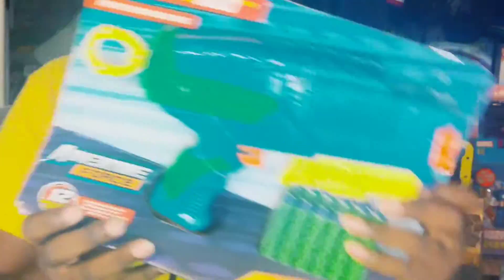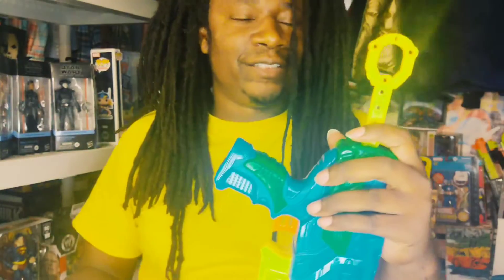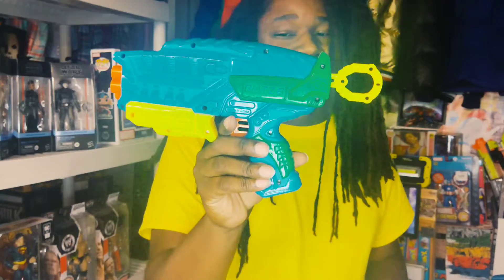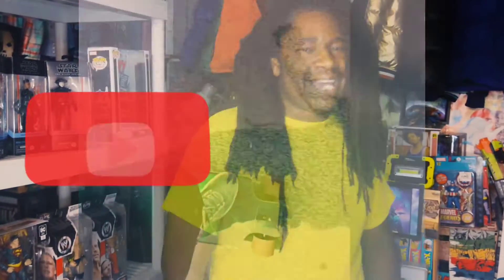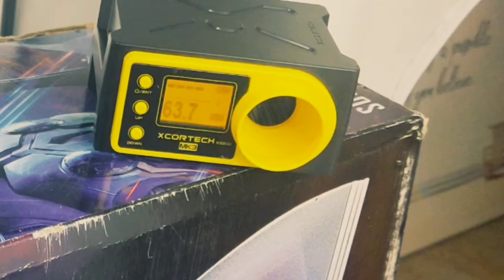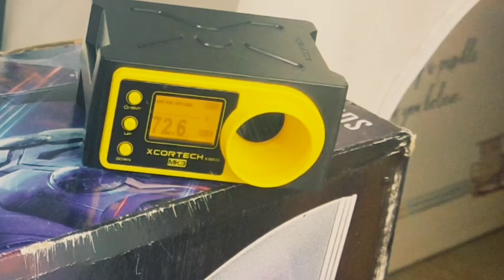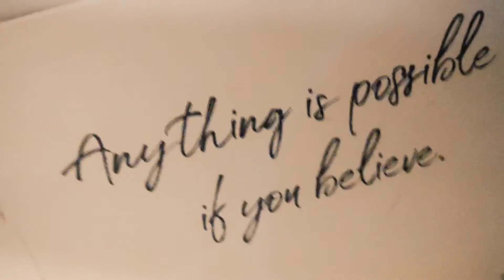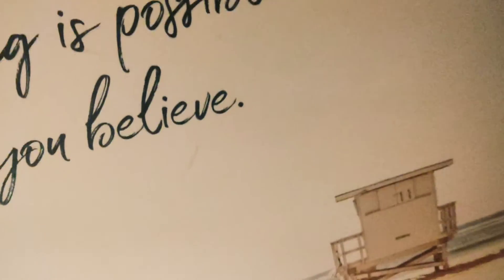GOOD FOR $8? BLITZ 6 BUZZ BEE BLASTER UNBOXING, CHRONO & FULL REVIEW!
MUSIC FROM KILLER CUTS SOUNDTRACK